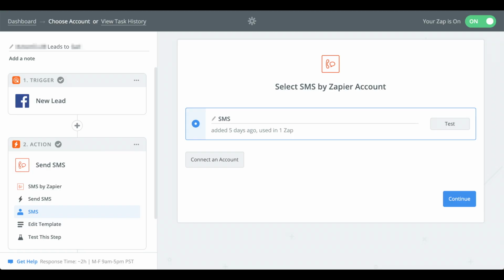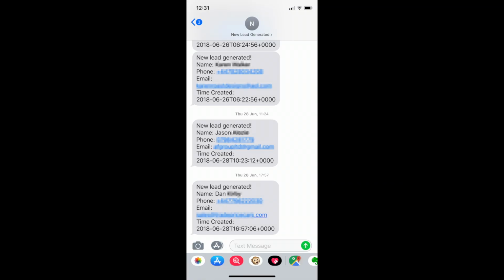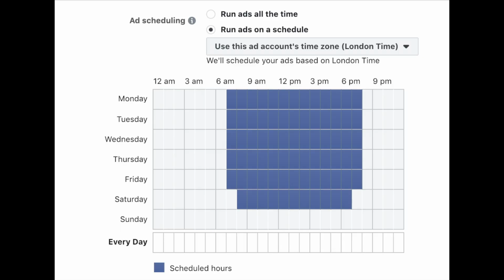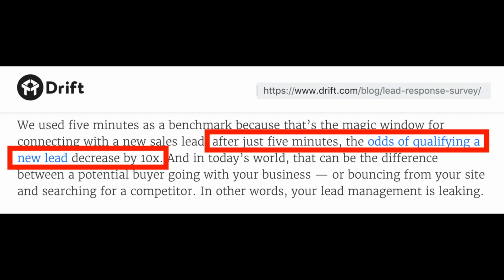Increasing Your Conversion Rate from Internet Leads For Estate Agencies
This is probably one of the most overlooked parts when it comes to making revenue from any form of lead generation that I've seen in any estate agents. The reason being is that we see it often in our clients before they start working with us!

Take what you learn in this video here and apply it in your business, and you'll be back in a few months thanking us for the increase in business you'll see just from ensuring leads are handled consistently in a high-quality manner.

If you like our content and want us to come into your business to install our systems for you, check out our application